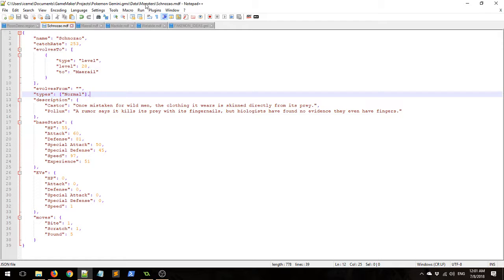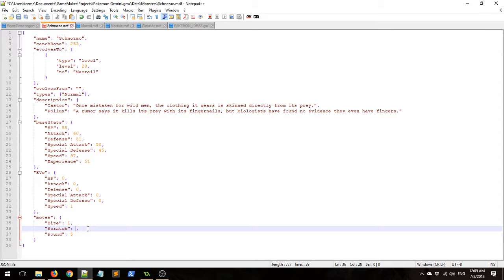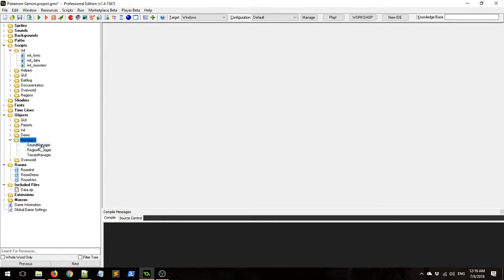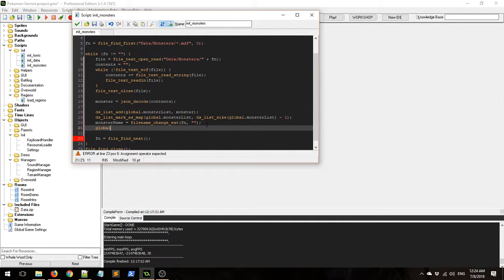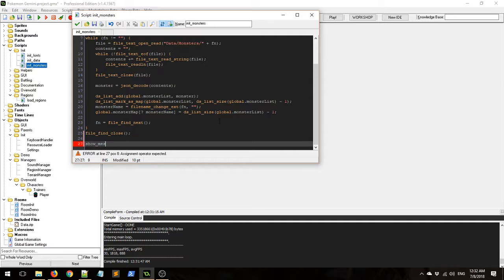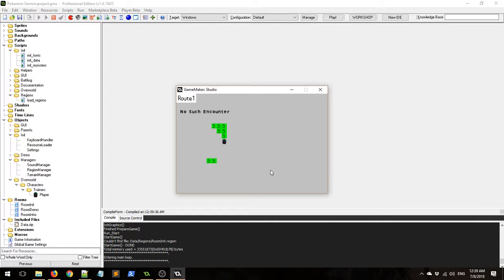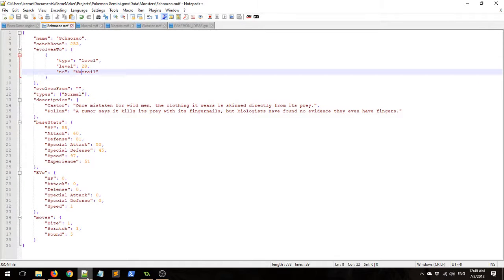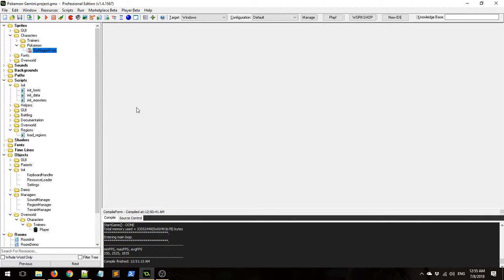Making Of: Pokemon Gemini | Episode 8: Of Monsters and Data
Today, we begin the battle code... sort of! In order to have a Pokemon battle, first we need Pokemon. So in this episode, we set up a system for creating new Pokemon, loading their data into the game, and using that data for wild encounters. "Real" battle code will begin next episode, I promise! :D On the bright side, we're finally moving away from using real Pokemon as example data, and starting to use our own custom monsters :)

In this series, I'll be developing my Pokemon fan game, Pokemon Gemini, from scratch. It'll have completely original characters, creatures, settings, stories... basically an entirely new game inspired by the franchise we all know and love :) Come on this journey with me and watch as a new region and a new era of Pokemon come into existence.